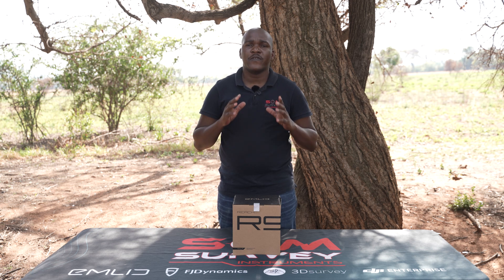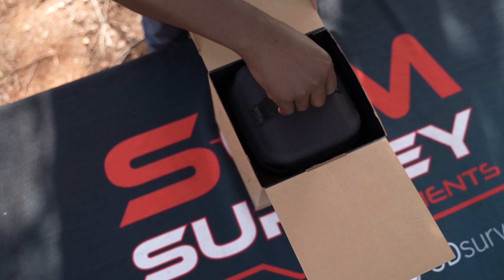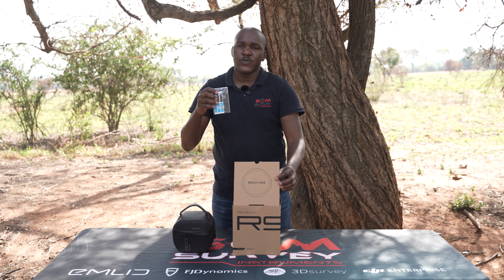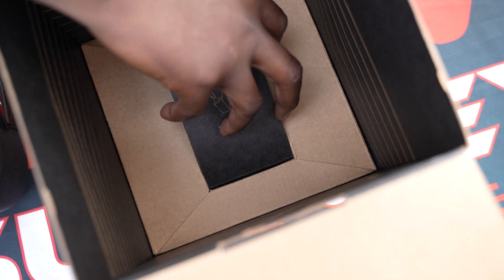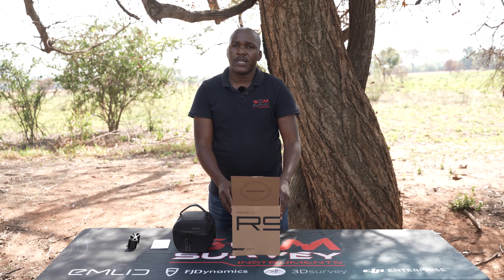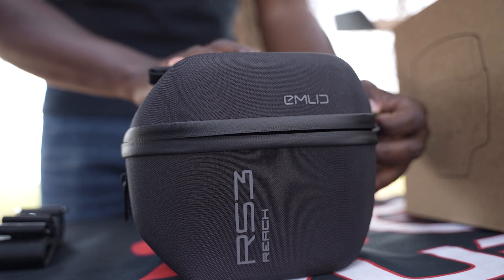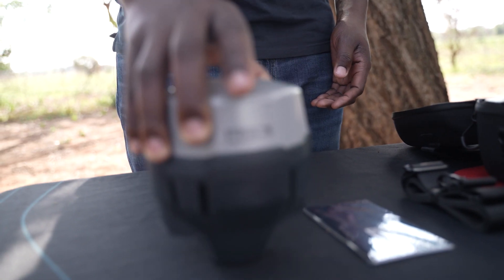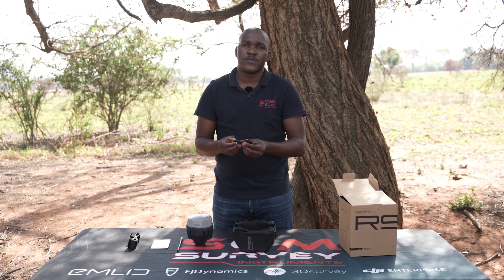Emlid Reach RS3 Unboxing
The Reach RS3 is a versatile powerhouse that's ready to conquer any terrain and serve the needs of every industry seeking precision in even the trickiest spots.

Whether you're in construction, agriculture, GIS, land surveying or any field that demands accurate positioning, the Reach RS3 has got you covered.

Watch the unboxing video and see why the Reach RS3 is the perfect choice for surveyors in all industries.

to discover more about the Reach RS3 - we've got stock available!

Looking forward to helping you become more profitable.